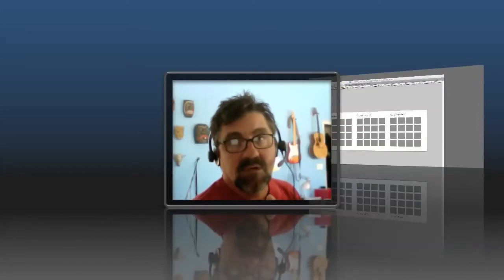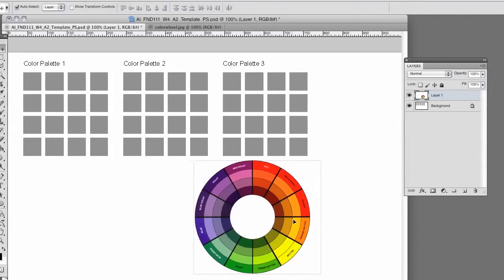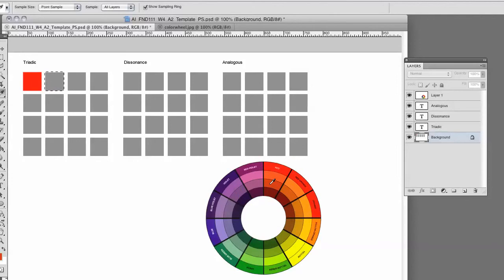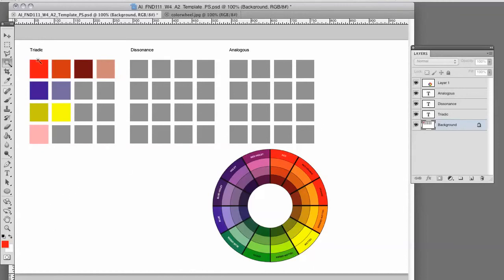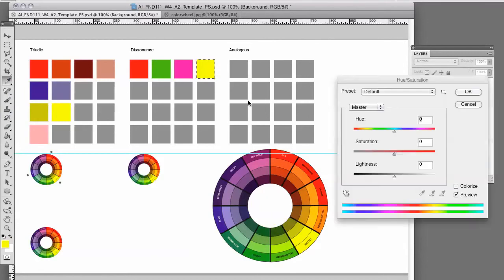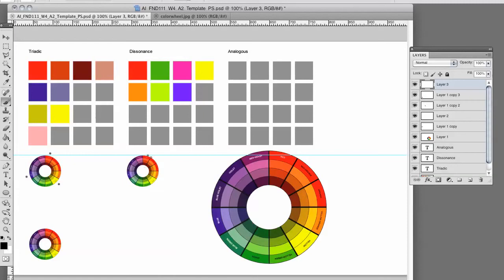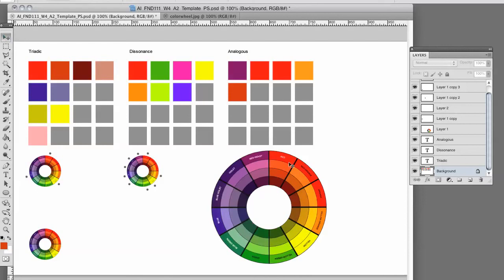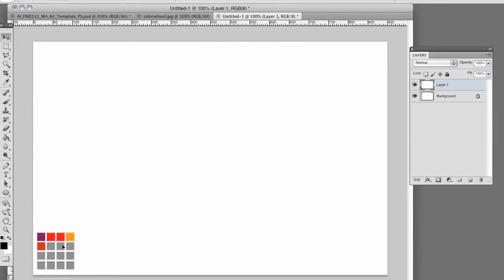Creating palettes in Pshop with marked color wheels